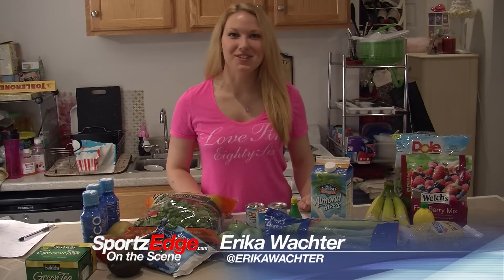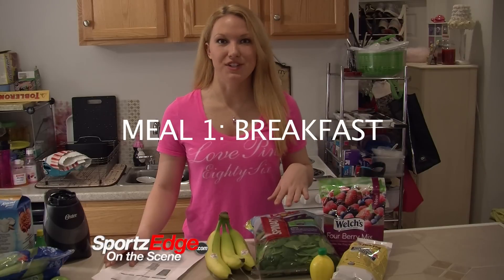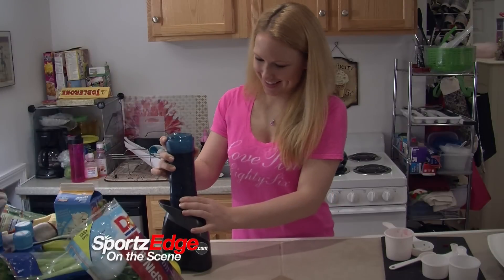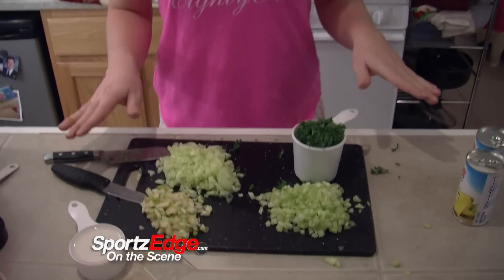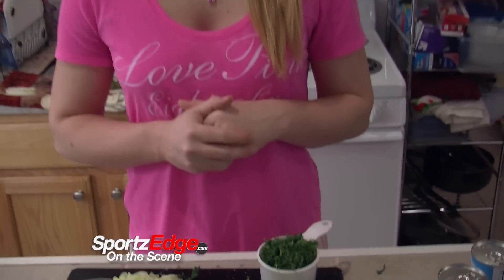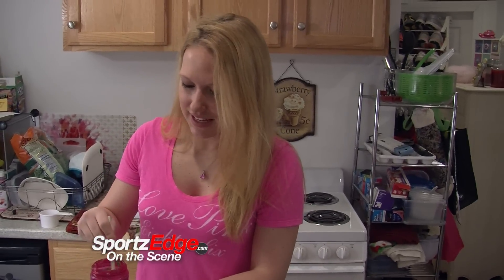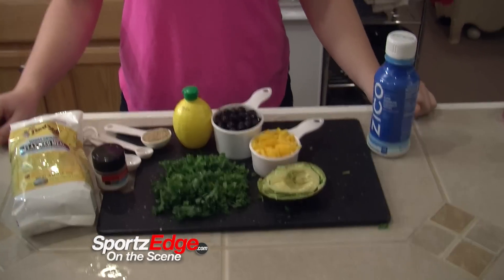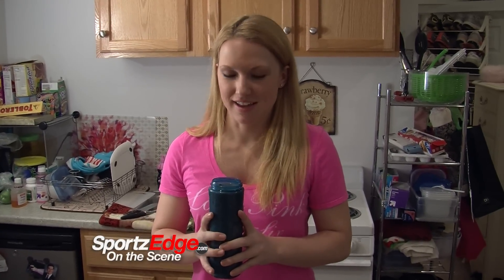Dr. Oz 3 Day Detox Cleanse Review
SportzEdge on the Scene Host, Erika Wachter tested the Dr. Oz 3 Day Detox Cleanse. Erika takes you through her first day of meals, and provides her review. Read the review in depth